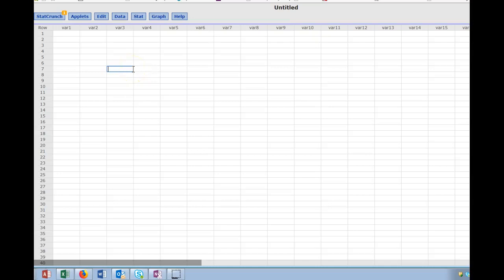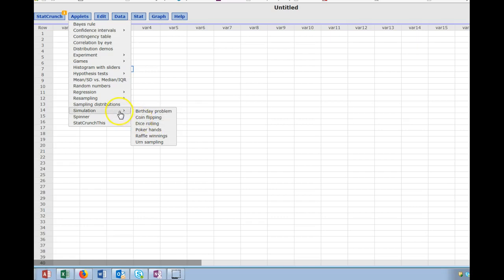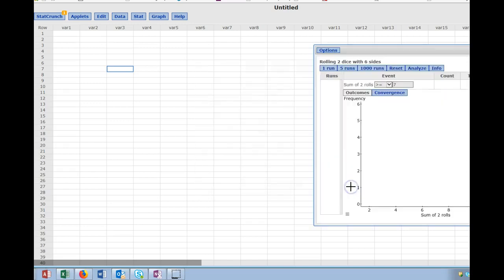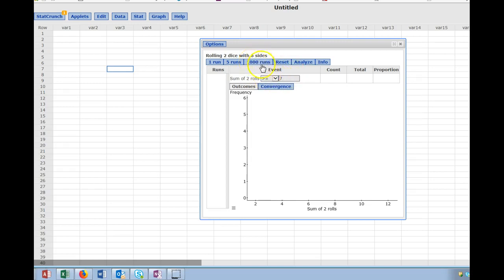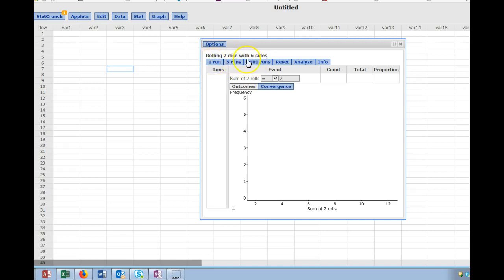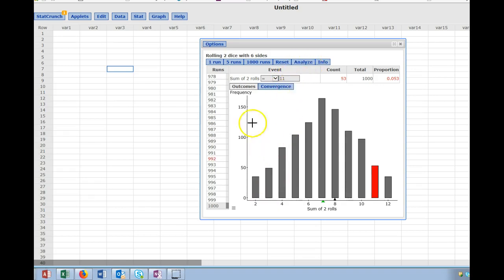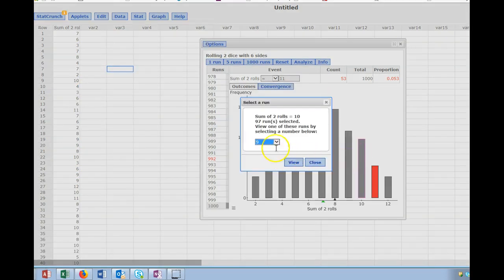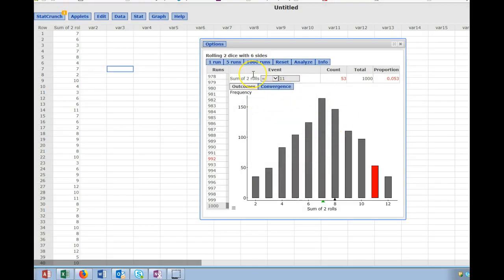Sum of 2 Die Simulation